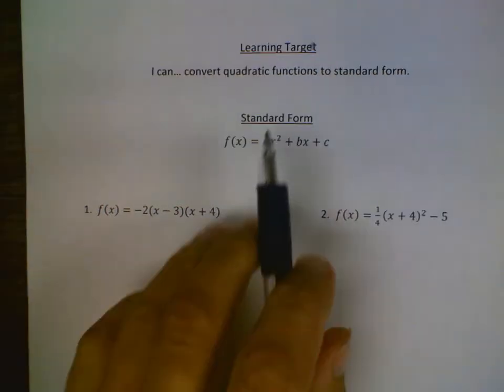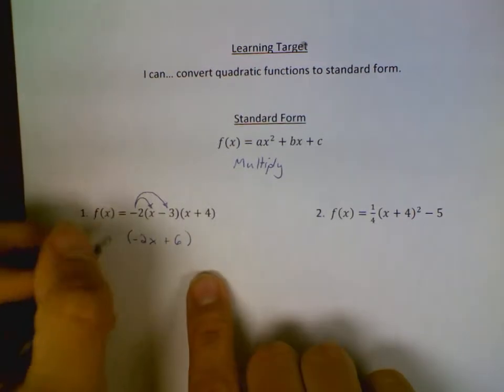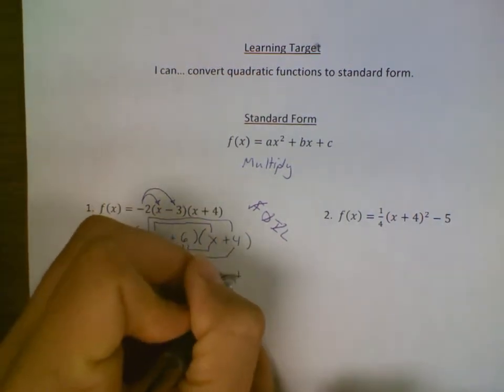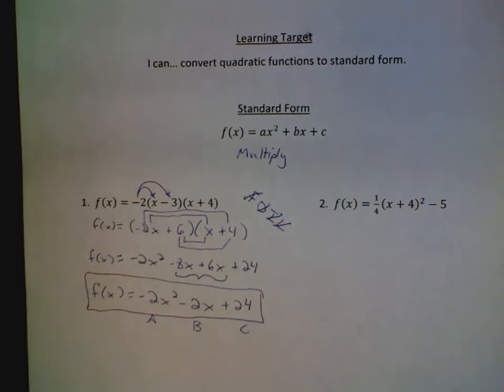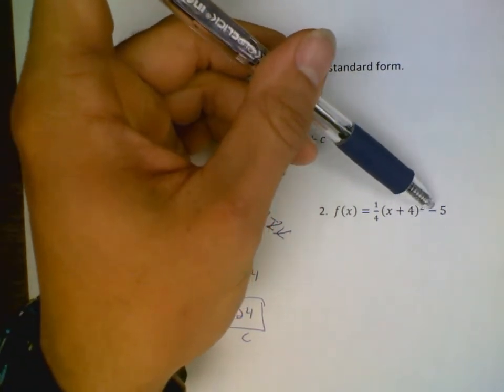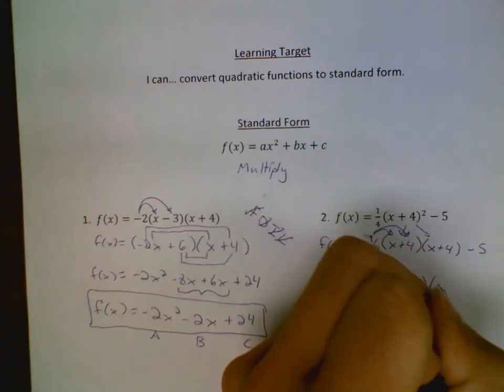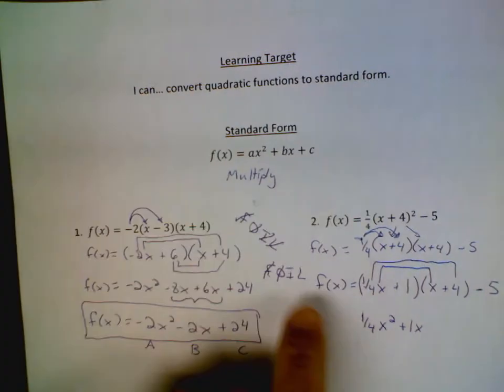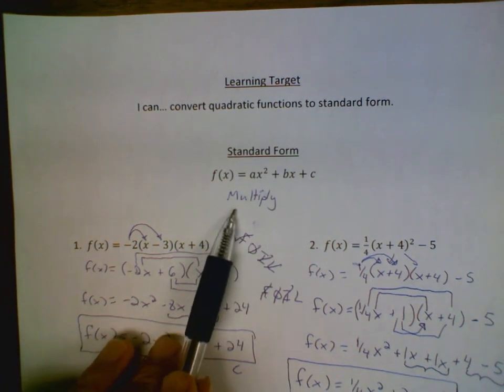Converting a Quadratic Function to Standard Form